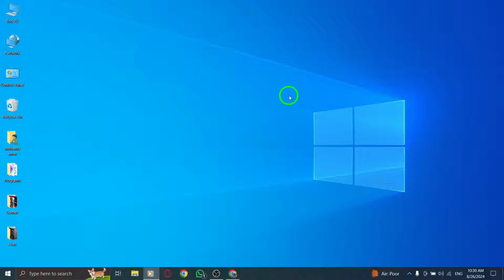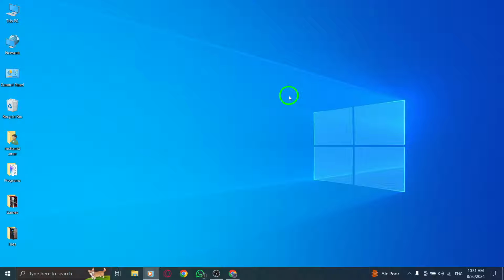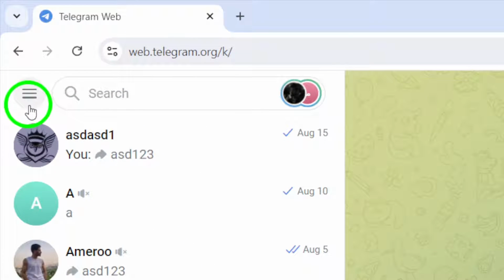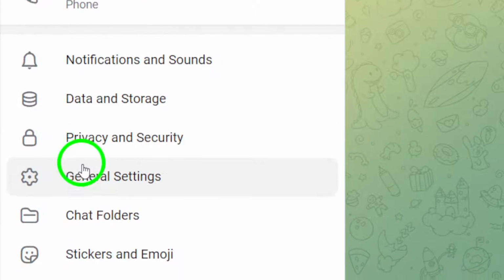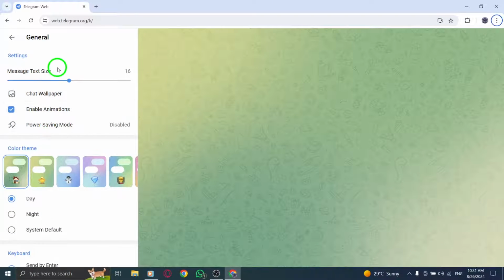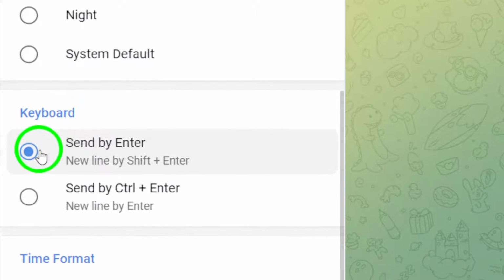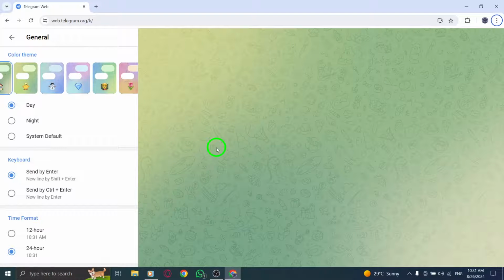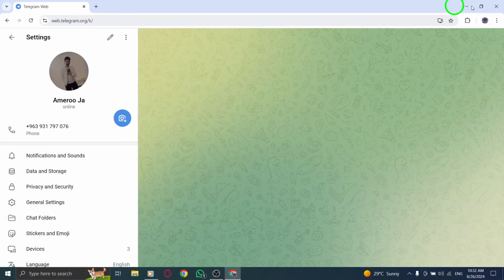How to Enable Enter is Send On Telegram Web On PC (New Update)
Learn how to enable the "Enter is Send" feature on Telegram Web for PC with the latest update! Follow these simple steps to enhance your messaging experience.

1. Open Telegram app.
2. Click on the more menu.
3. Click on Settings.
4. Click on General.
5. Select Send with Enter.

Now you can send messages quicker and more efficiently on Telegram Web!